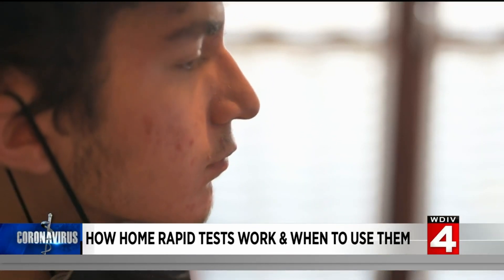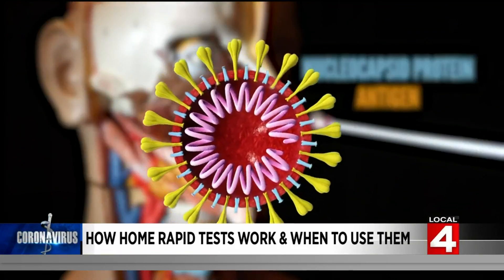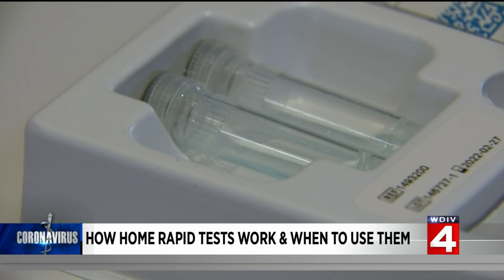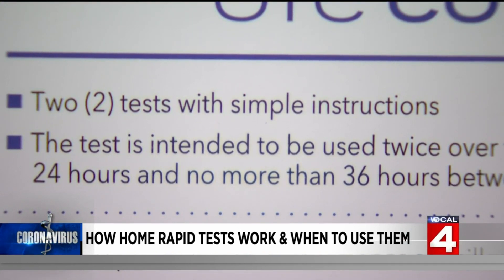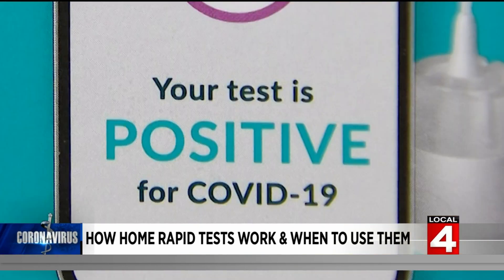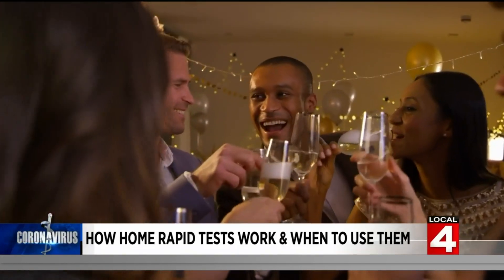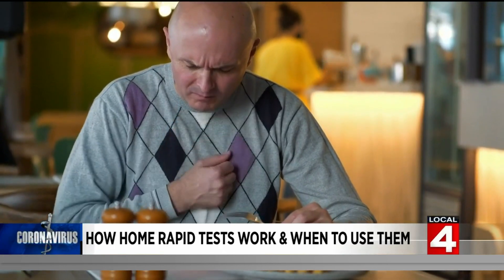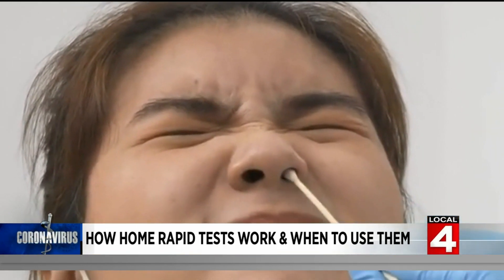At-home rapid COVID tests: What they are, how they work and when you should use them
President Joe Biden’s administration is making a push to get the coronavirus pandemic under control by improving vaccination levels and by creating a new provision to make at-home COVID testing more accessible.